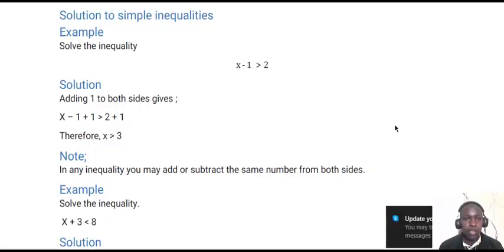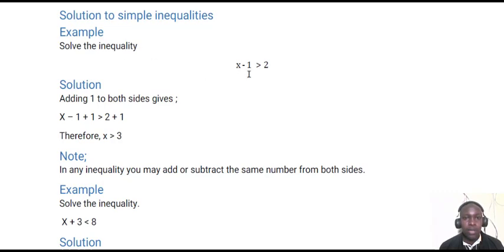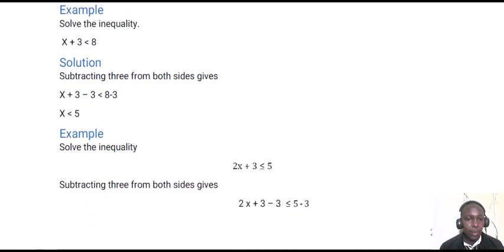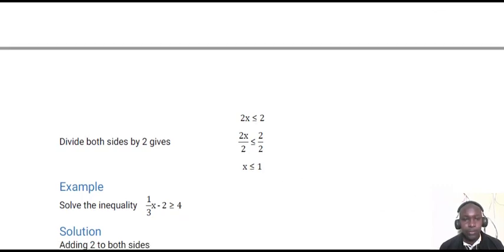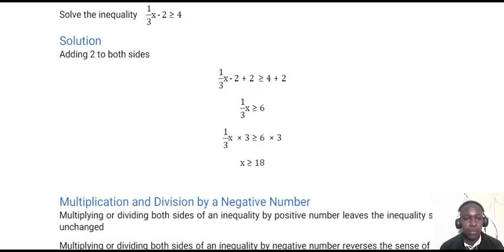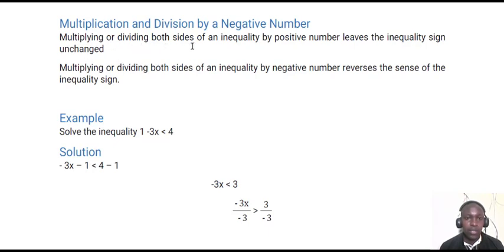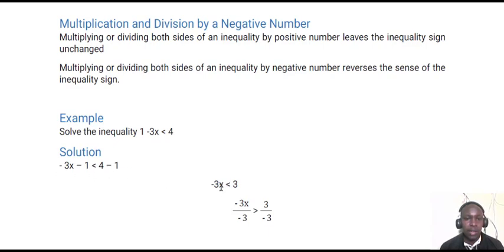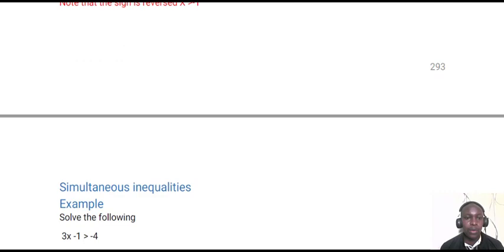INEQUALITIES(PART 2).How to solve simple inequalities